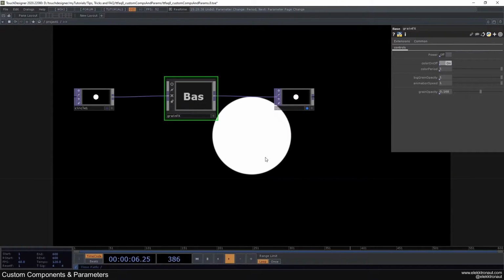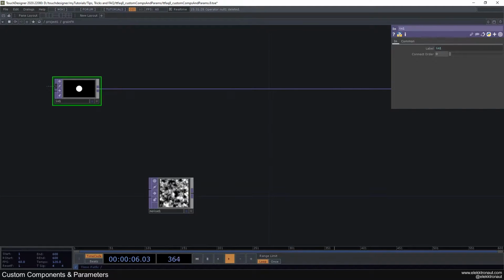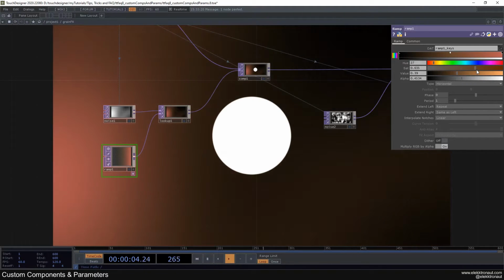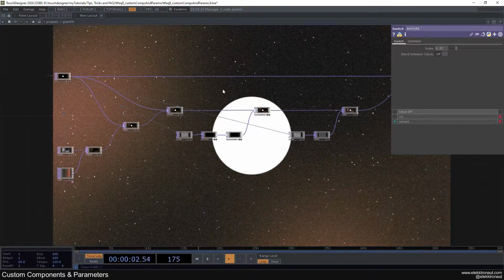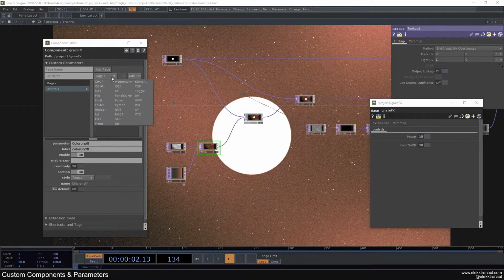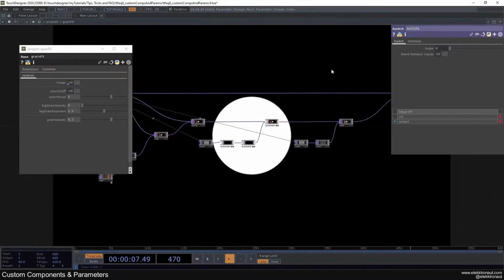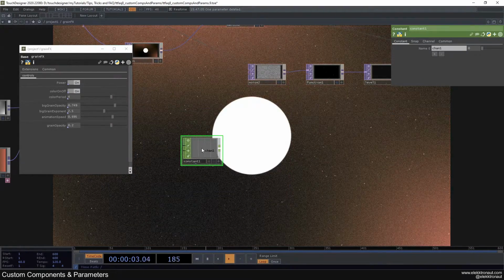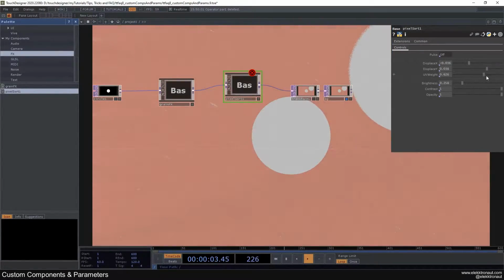Custom Components & Parameters – TouchDesigner Tips, Tricks and FAQs 8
In this TouchDesigner tutorial, we create a Base Comp with custom parameters, so you can create your own reusable components.

00:00 Intro / Overview
01:24 Creating the Network
09:40 Setting up the parameters
15:03 Binding the controls
21:12 Second example / Outro

Special thanks to: Jules Guerin, AhnthinkgooD, Eric Anderson, Nikolai Reinke, Rob, Xenia Format, Jeppe Vinum, Teruhisa, Simón Jaramillo Vallejo, hans mortelmans, Yeah, Lloyd Marsden, Théo Balestra, JINGLING YU, Anti Alias, martin kern, Kurtis, csh, connor carnes, Kyle Sklenka, Lora Shopova,  Zaporogue, Nisan Baskın, Christian, Gonzalo GelsoIfn, Vassilis Malamas, Joeri Versluis, Kelsie Hoffman, Blake W, Makan Fofana, david robert, Alexandr Krasnovitskii and Diego Miranda